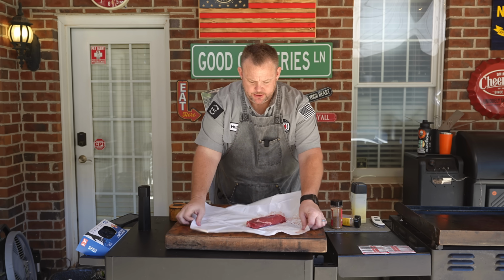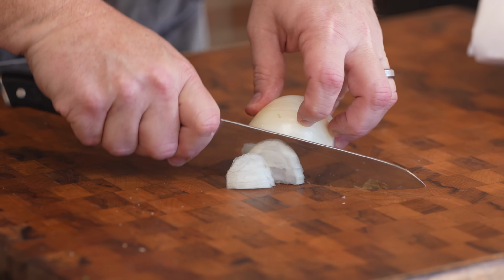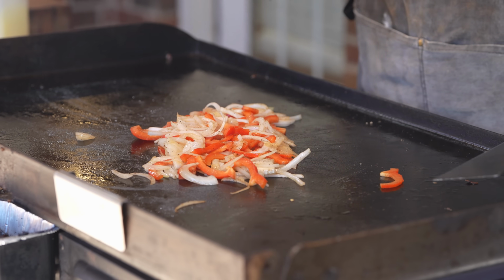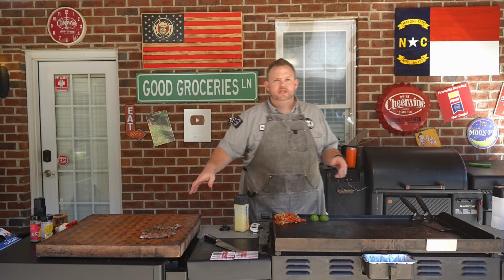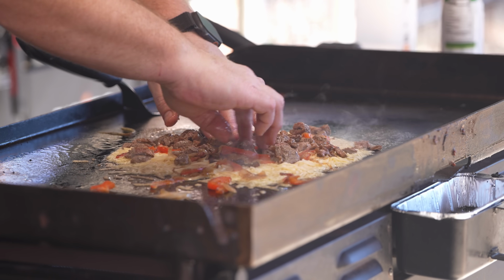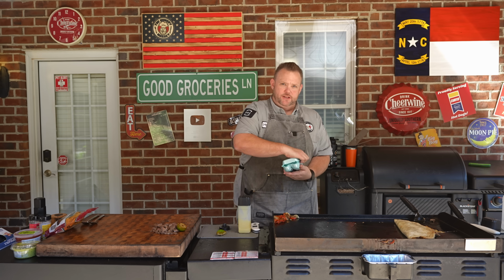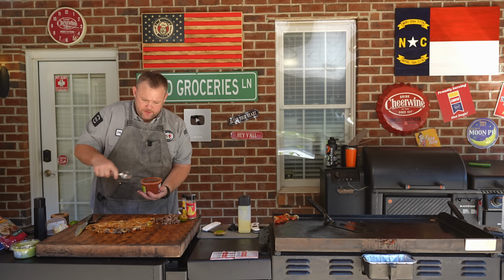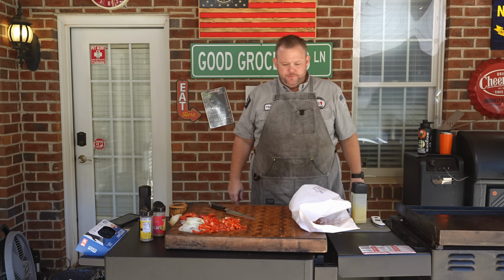I was making BORING quesadillas for years! Try THIS version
Get ready to elevate your breakfast game with this ribeye steak and egg quesadilla like you've never seen before! The secret is all in the technique, creating a perfectly cooked, flavorful combo that’s simple, unique, and absolutely delicious—this is one you’ll want to make ASAP!

📬. Got fan mail you want to send?  Send it to:
Matthew Hussey
00:00 Introduction
00:18 Prep Steak
01:34 Griddle Setup Instructions
01:58 Prep Veggies
03:43 Getting items on griddle
05:03 Start the ribeyes
06:35 Remove steaks to rest
07:08 Chop steak
07:47 Quesadilla Building
08:12 Cooking the quesadilla
08:25 Epic Technique Here Don't Miss
10:08 The Flip - Maybe a Fail
10:43 Adding MORE!
11:17 Cooking the Eggs
12:22 Remove the quesadilla from griddle
12:45 Adding the eggs
13:26 Add Salsas
14:12 Taste Test
15:12 Bloopers and BTS 💥🗞️